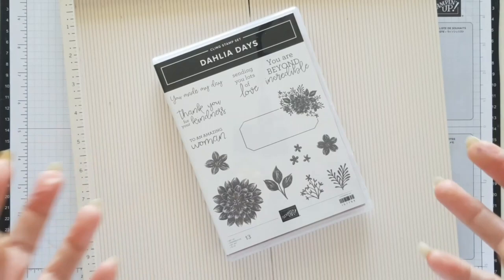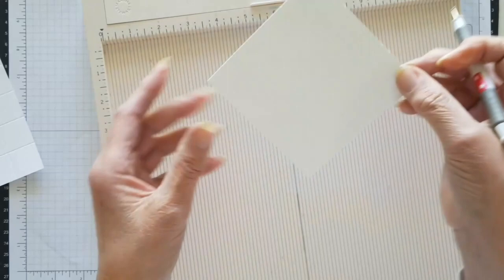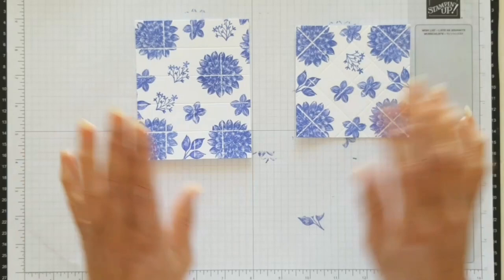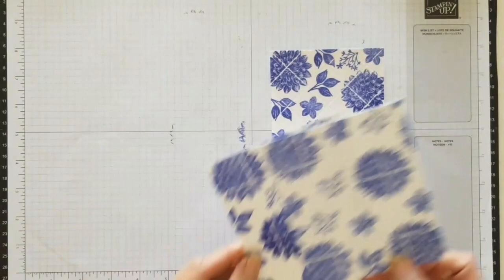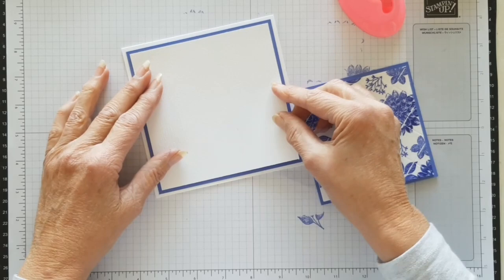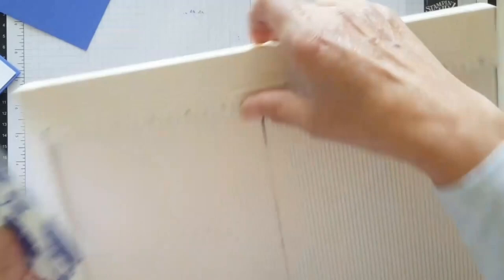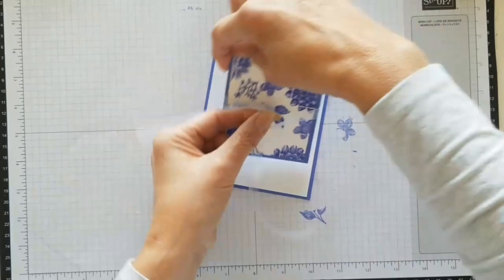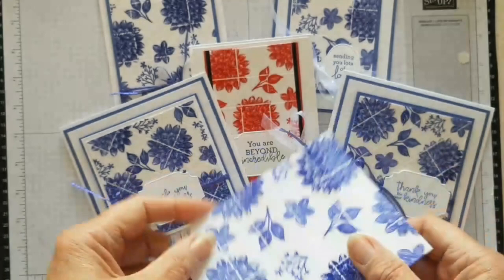Week 5 - Online Card Class with Gail - Faux Tile Technique